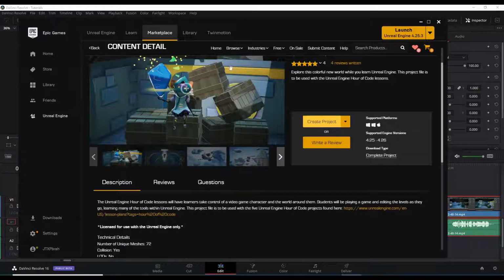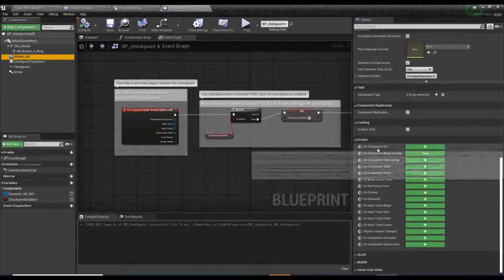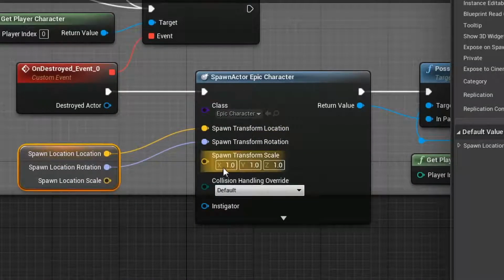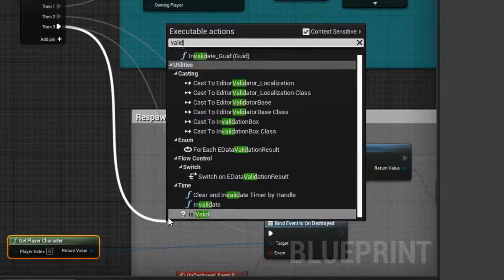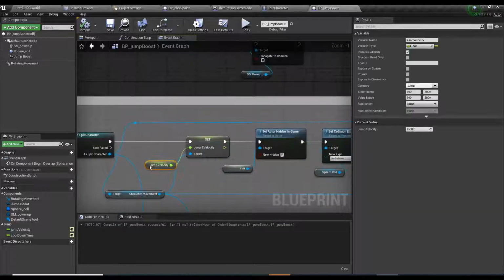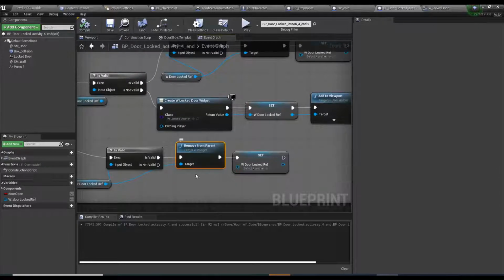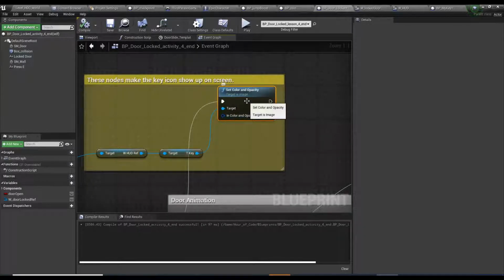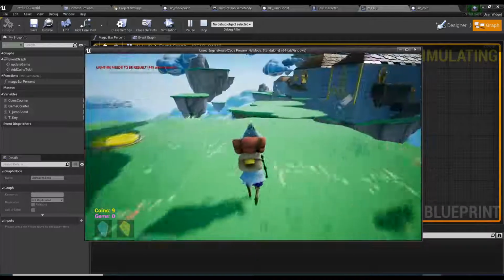Tutorial for Beginners | Unreal Engine 4 : Lets Make a 3D Platformer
The Unreal Engine is a game engine developed by Epic Games, first showcased in the 1998 first-person shooter game Unreal. Initially developed for PC first-person shooters, it has since been used in a variety of genres of three-dimensional (3D) games and has seen adoption by other industries, most notably the film and television industry. Written in C++, the Unreal Engine features a high degree of portability, supporting a wide range of desktop, mobile, console and virtual reality platforms.

It is popular among PC and console games with high graphics capabilities and is used for games such PlayerUnknown's Battlegrounds, the Gears of War series, Final Fantasy VII Remake, Valorant and Yoshi’s Crafted World, as well as Epic's own games.